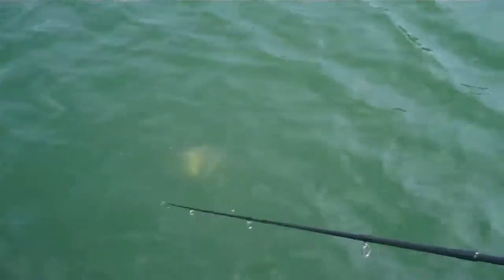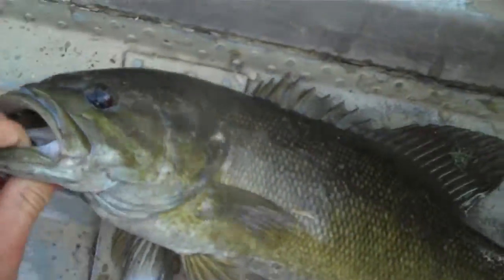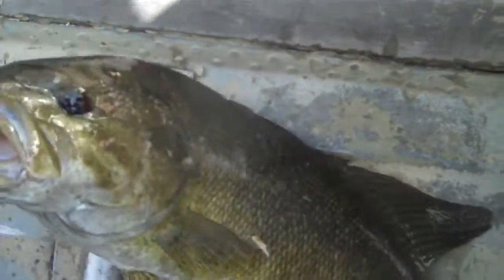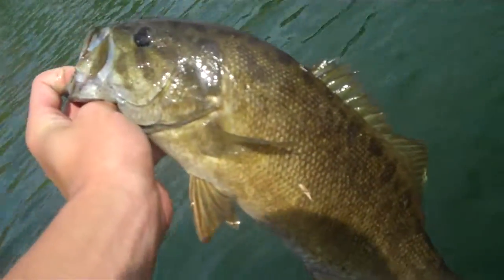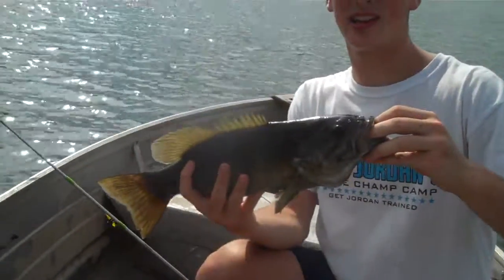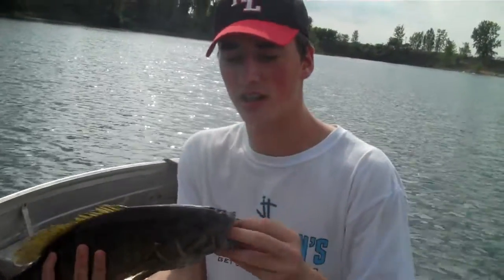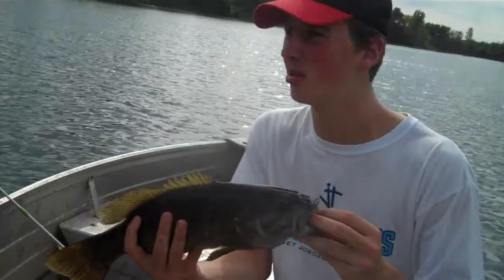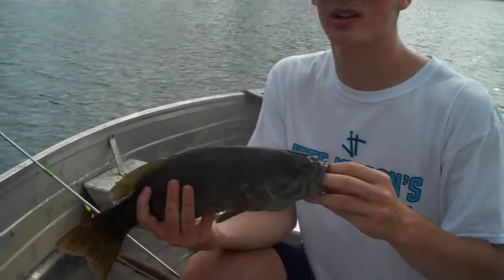BIG SMALLMOUTH BASS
9/5/2016
This video of JK Outdoors Jake gets a BIG Smallmouth bass that weighs in at 4.73 pounds.